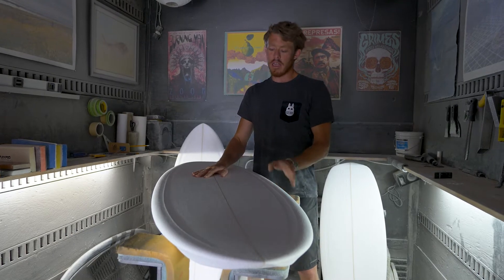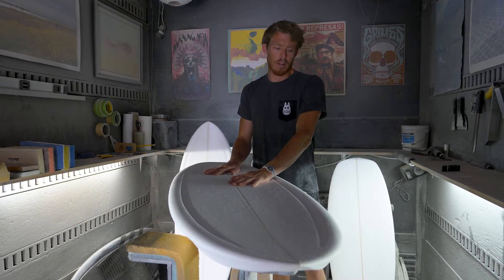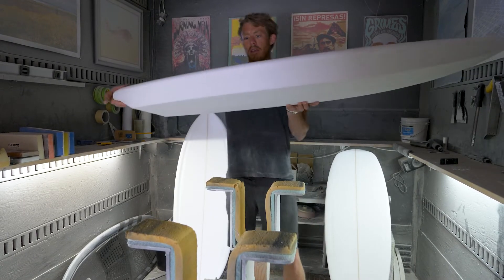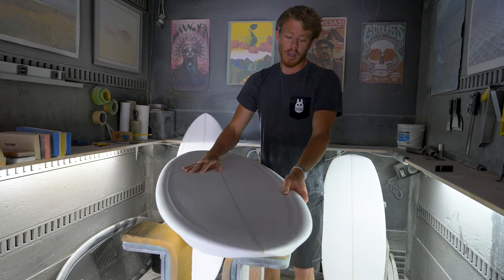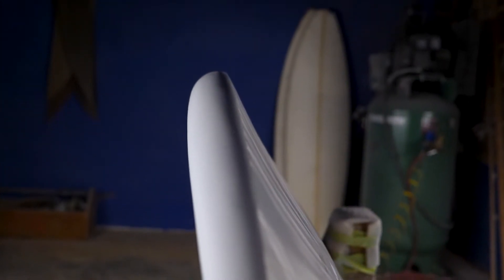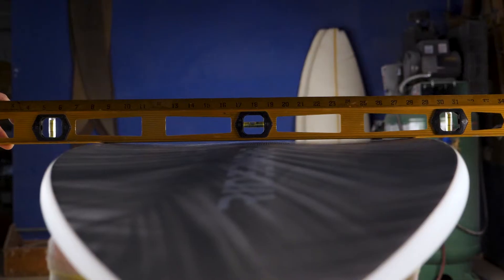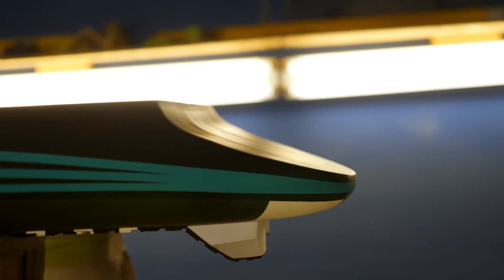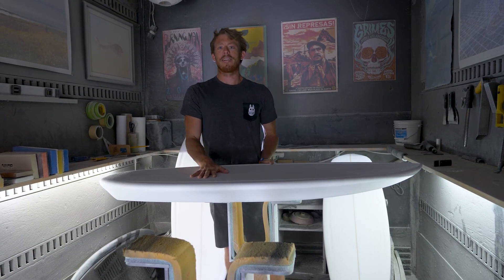RIDE ENGINE Hydrofoil Board Shaper Notes | Dad Board by Coleman Buckley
Don’t let the name fool you. This friendly, early planning, rock-solid stable shape is not just for your Pops. Highlighted with a more traditional outline, full volume and softer bottom contour, the Dad Board feels comfortably familiar as you transition from your regular surfboard. A perfect grab-and-go board for all level of riders who want to add hydrofoil surfing or wing surfing to their on-water pursuits.

5'4 Length, 21" Width, 3.8" Thickness, 55L Volume